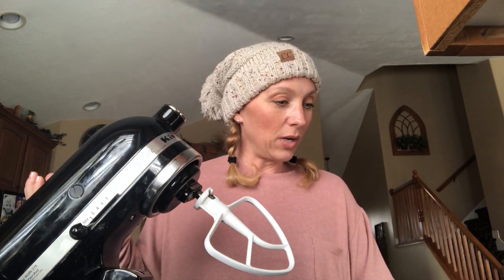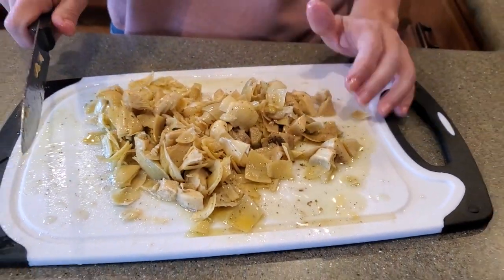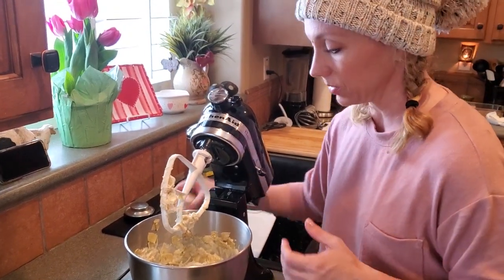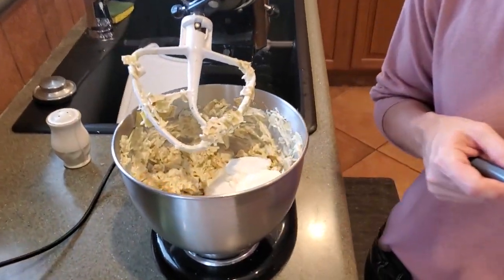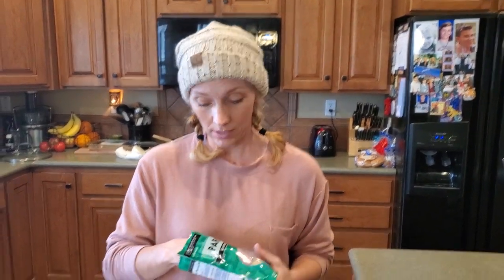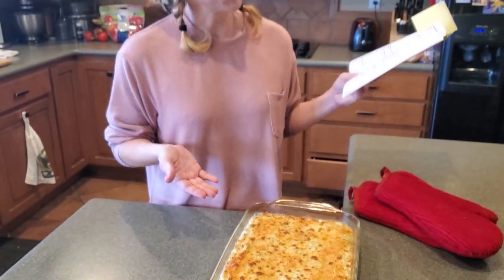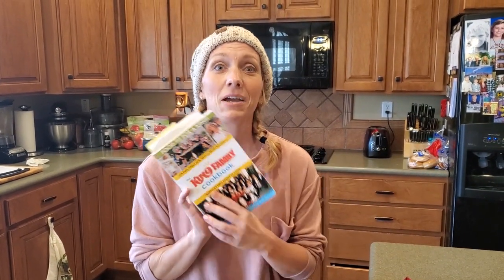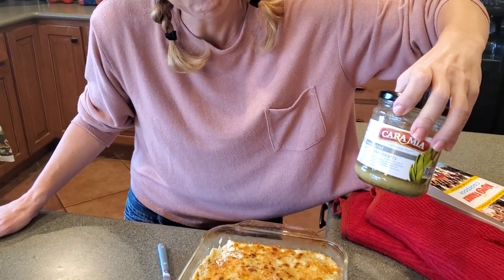Hot Artichoke Dip from the Kitchen of Tina Cole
Cooking my way through the King Family Cookbook!  This hot artichoke dip is to die for!  It comes from the kitchen of Tina Cole and her daughter-in-law Jennifer Howard.